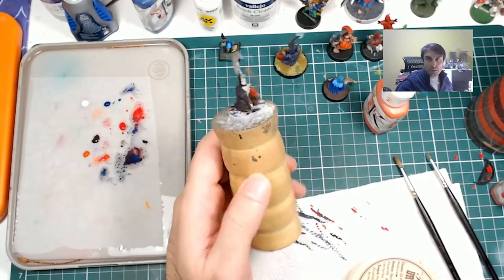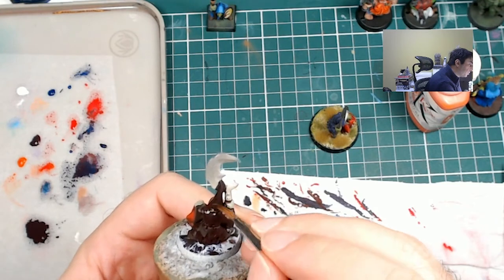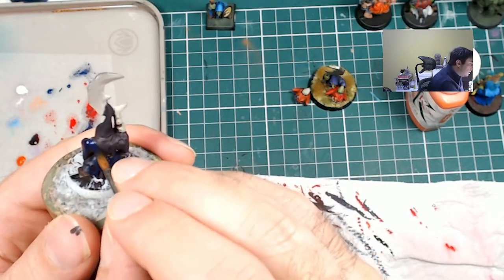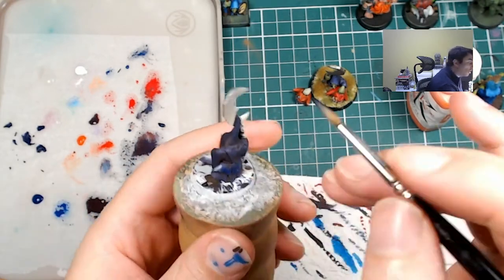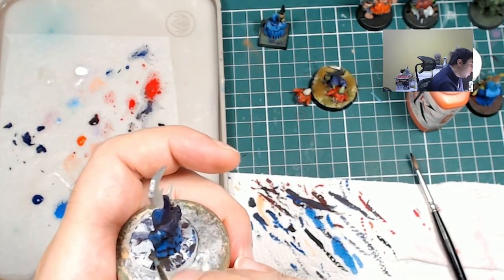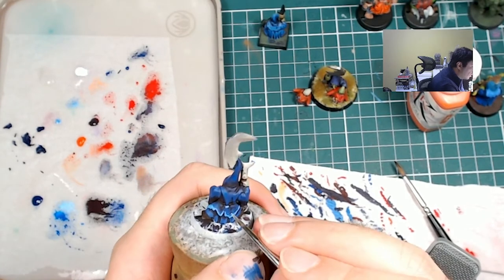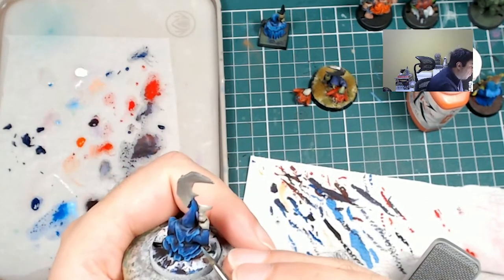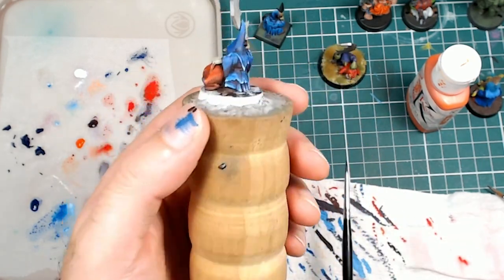Painting a Goblin with Kimera Kolors (Beginner+ focus) (Paint Along) Part 2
This video aint great

There will be no part 3 but here is my boi and gobba

the skin was a mix of the blue (rs) and orange that was on the palette and some white, the blade was a rushed experiment with some blue, black and white.